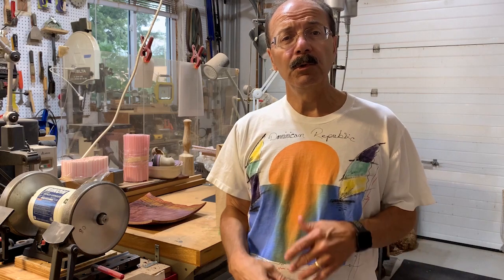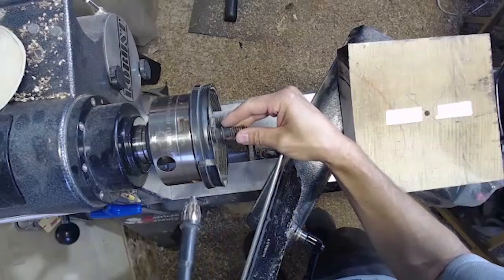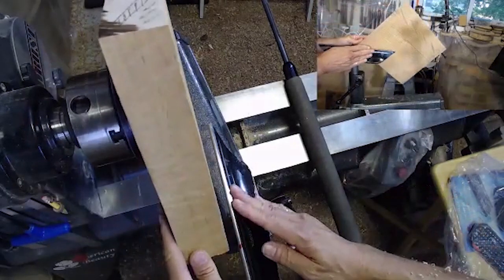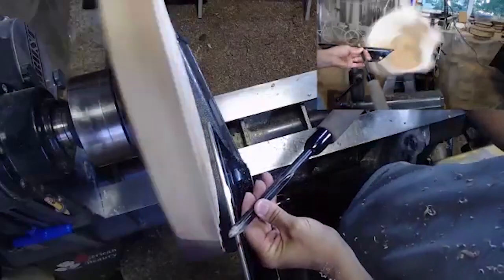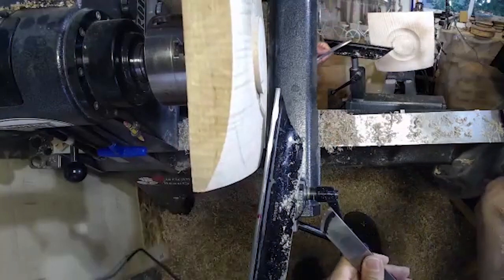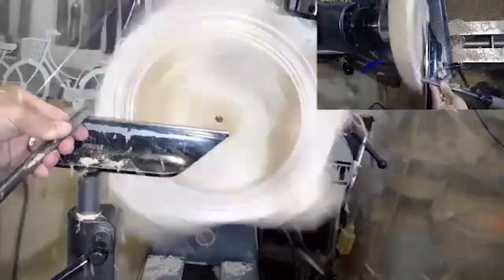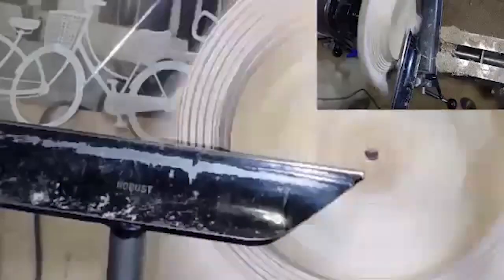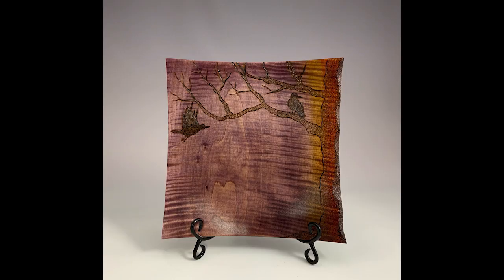Woodturning a Square Platter - Extracts from a Demonstration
In this video I have taken portions of a 2 hour remote demonstration I did recently and turned it into this shorter video.  The topic was turning square pieces and the techniques apply to bowls, platters or even burls.  I also do a short clip on how I dye pieces like this that have figure in them.

Tools and I use in my videos and some product links:
5/8” roughing bowl gouge - Woodchuckers, Lee Valley, Busy Bee
5/8” bottoming bowl gouge - Woodchuckers, Lee Valley, Busy Bee
1/2” finish cut bowl gouge - Woodchuckers, Lee Valley, Busy Bee
1” skew for shear scraping - Woodchuckers, Lee Valley, Busy Bee
Easy Wood carbide tools – Woodchuckers, Lee Valley, Amazon, Busy Bee